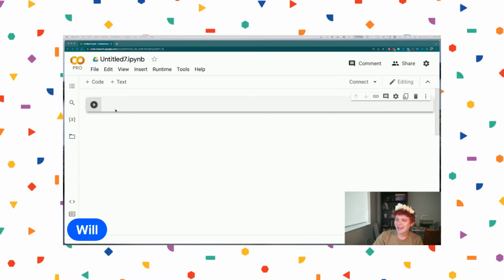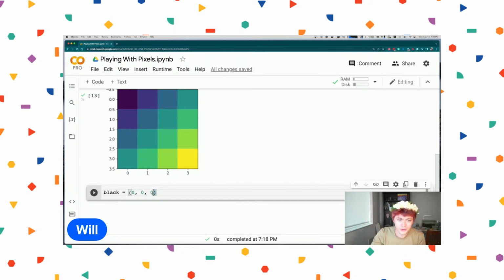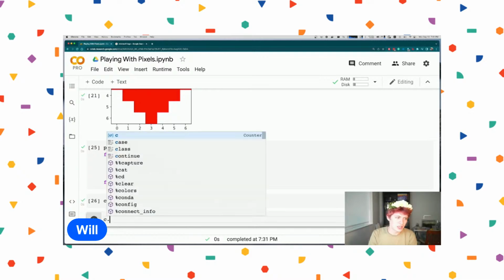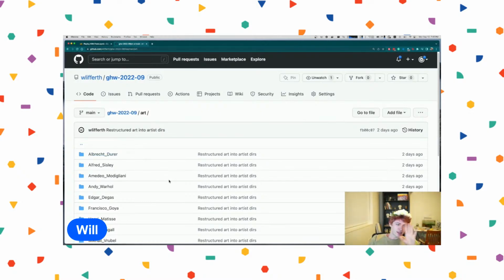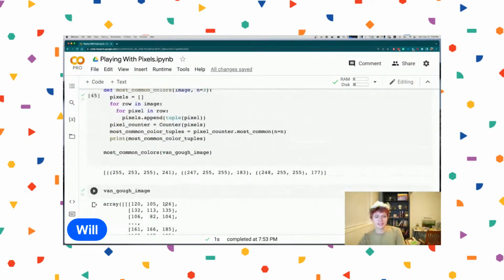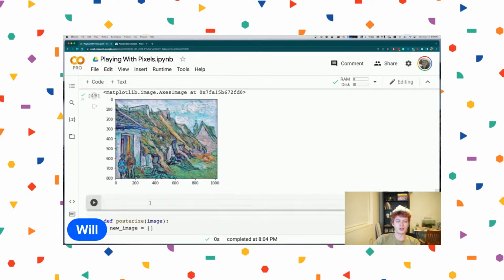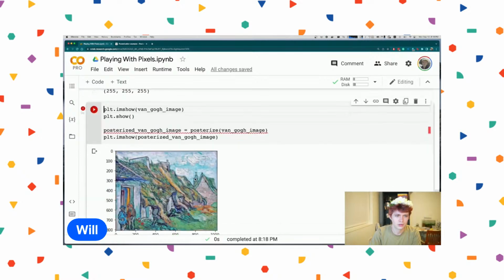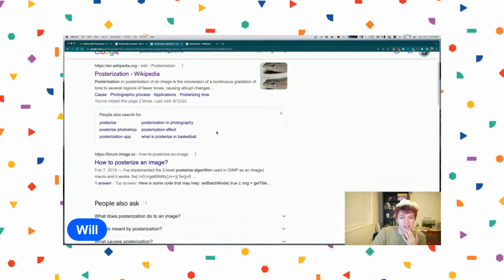Machine Learning Track 2: Playing With Pixels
In this session we dive into image data that we'll use in our algorithm later.